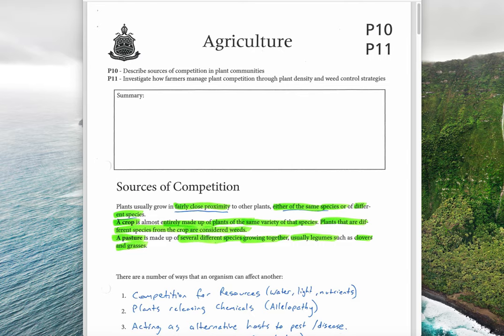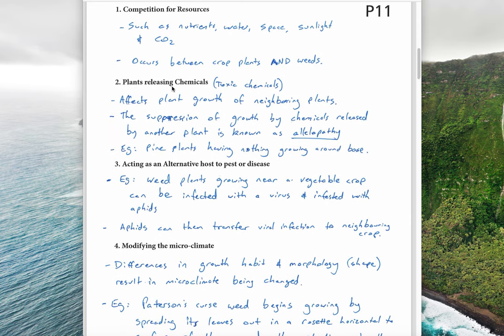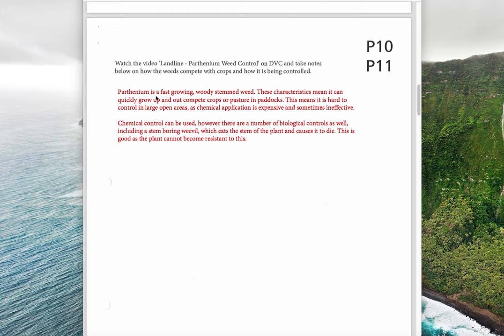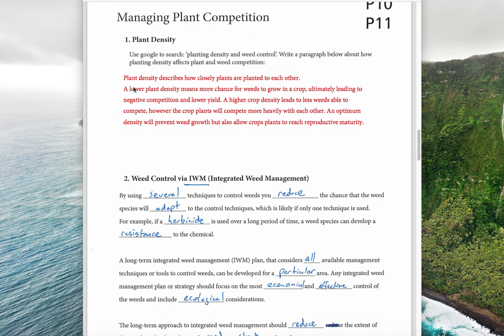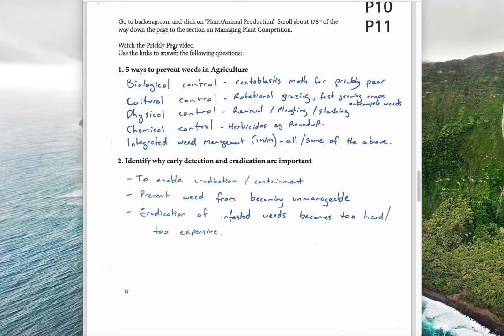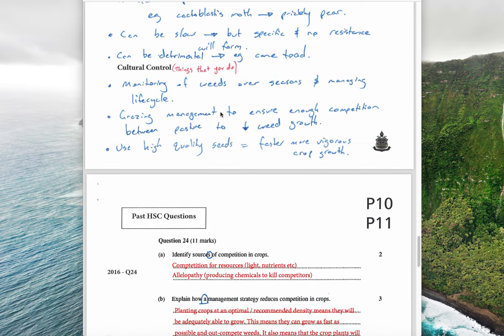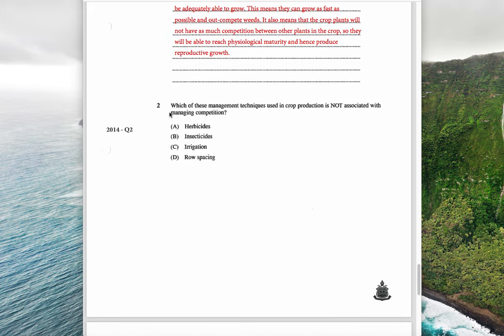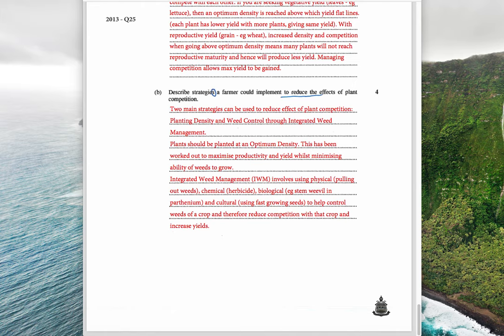P10 + P11. Sources of competition in plants and management